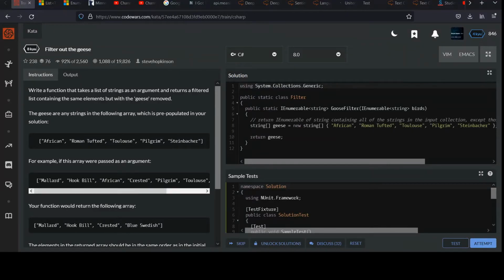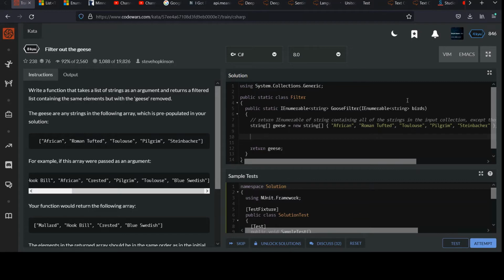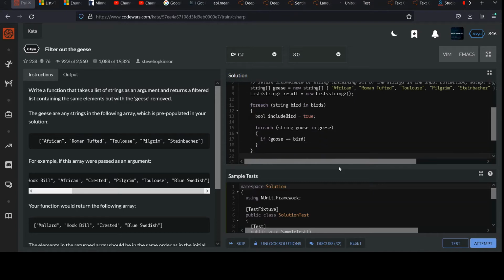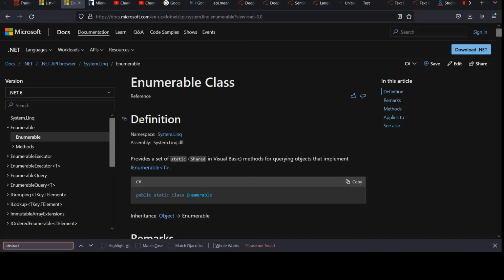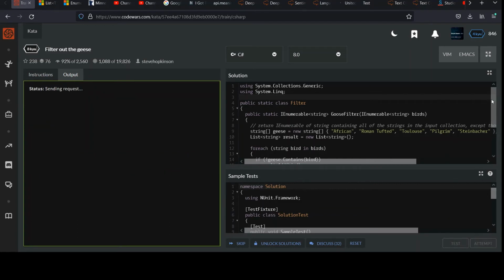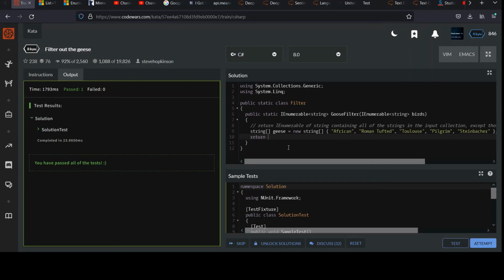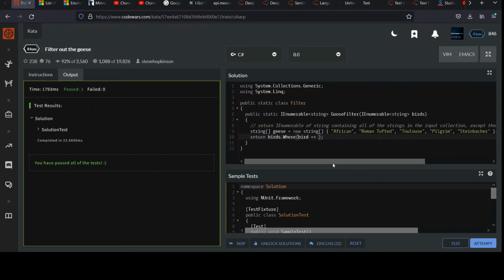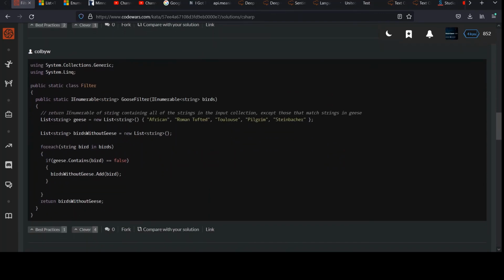Code Wars C# Coding Challenge 8 kyu: Filter Out the Geese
Beginner level C# object oriented programming series. Viewers are provided a string array containing various birds. They are tasked with removing all geese from the input array and returning the result. An array containing the various types of geese is provided. I show a couple solutions- one using very basic language building blocks, another leveraging LINQ.